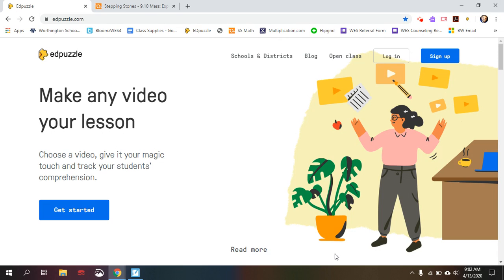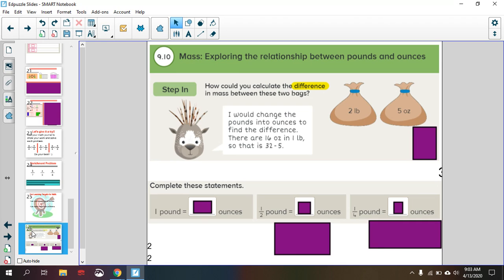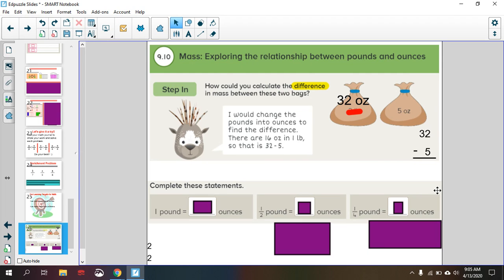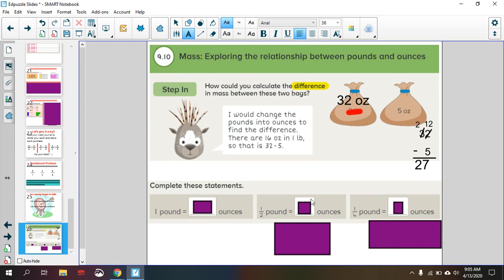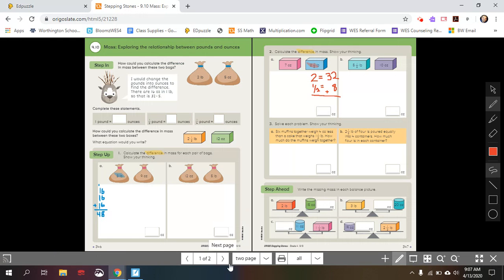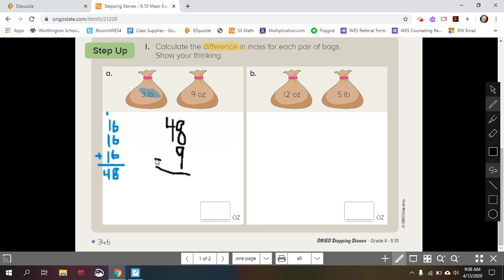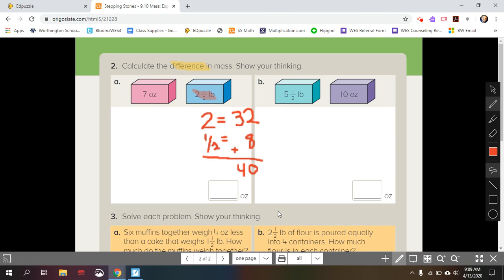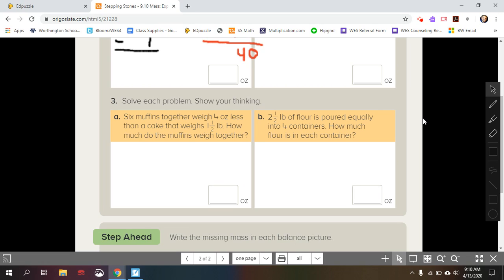Explaining Lesson 9.10